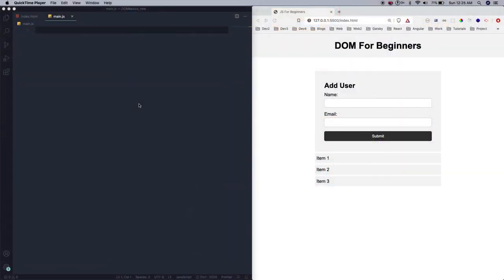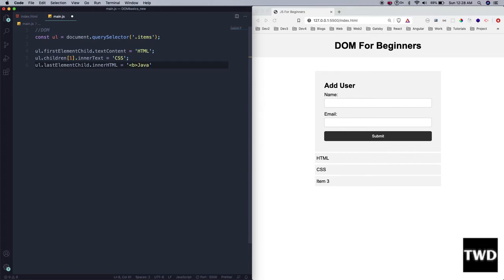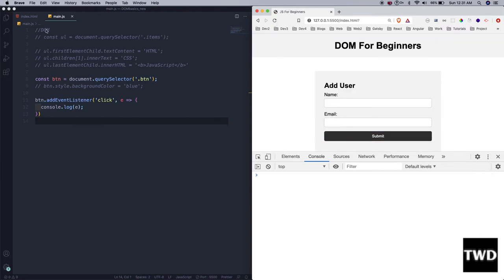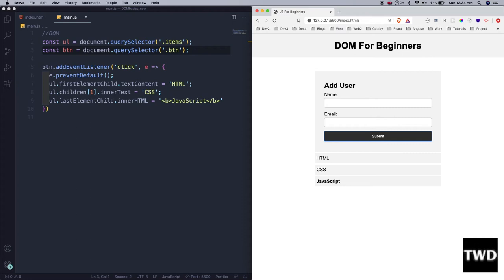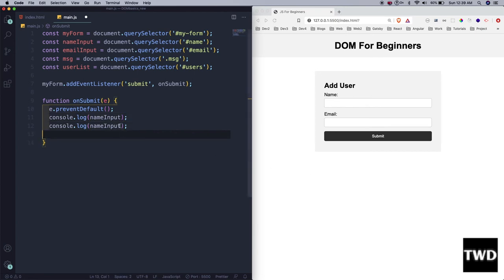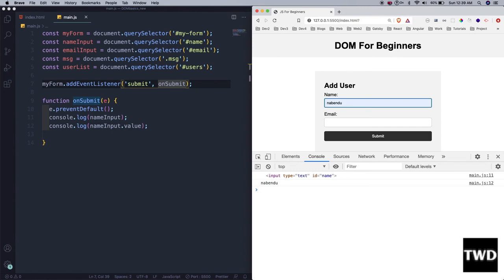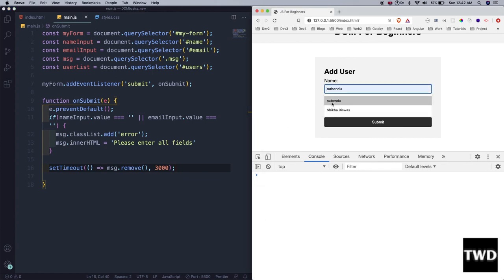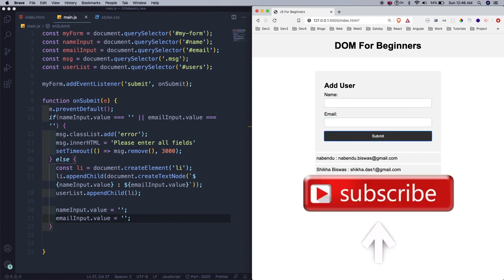DOM Crash Course for Beginners -2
After learning JavaScript in the previous series, we will learn about DOM(Document Object Model). It is been used to interact with every element of the HTML and can be used to even generate HTML on the fly.

👨‍👩‍👧‍👦 Exclusive Facebook Group for developers